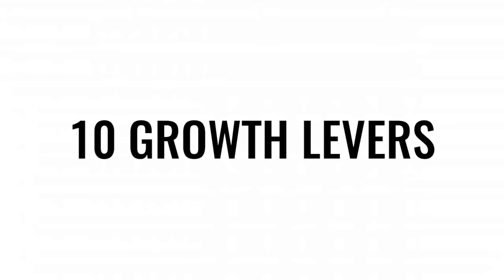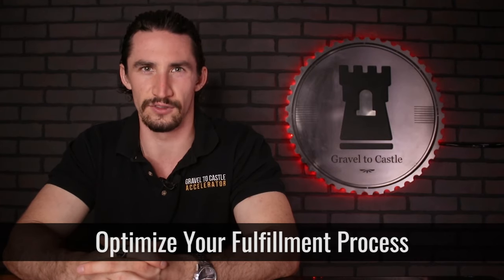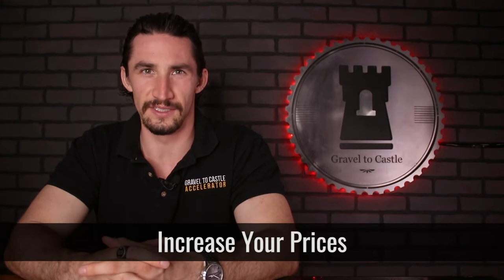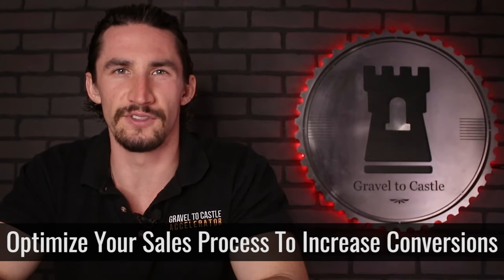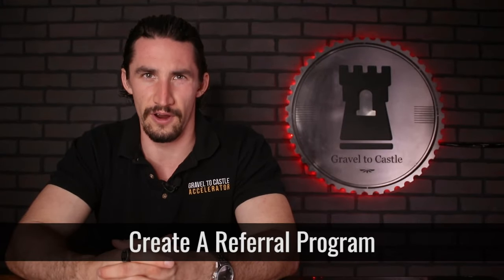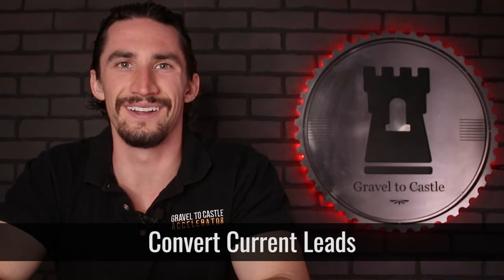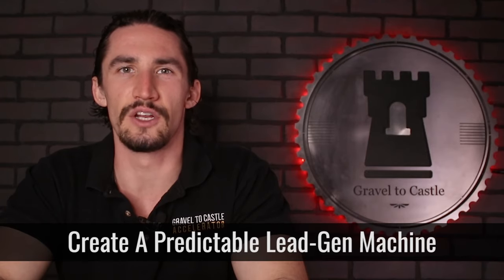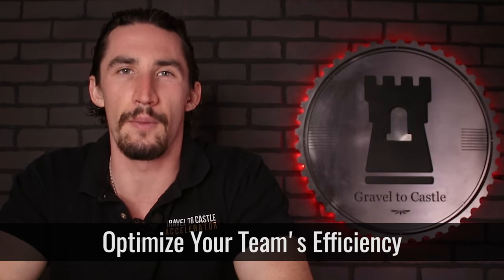10 Growth Levers To Unlock Additional Revenue In Your Business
Here are some important things I've learned from running my marketing business for the past few years. Apply these 10 growth levers in your business and you'll begin to build a well-oiled machine.

WHO I AM:
I'm Ken Conklin, an experimentalist, life storyteller, unconventional fitness enthusiast, business builder, human optimizer, and regular dude. I run a mind & body training company called Gravel To Castle along with a marketing agency that serves small businesses called GTC Powerhouse.